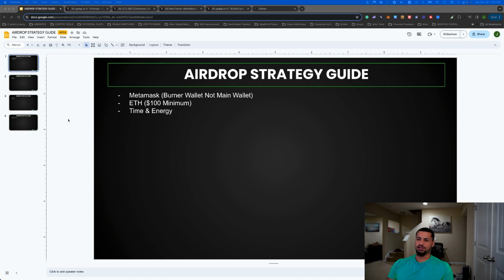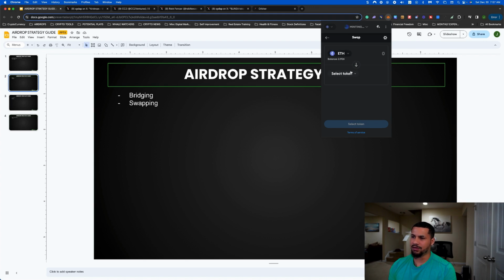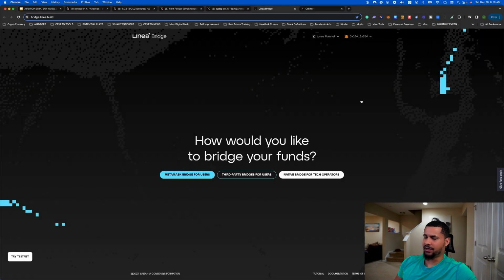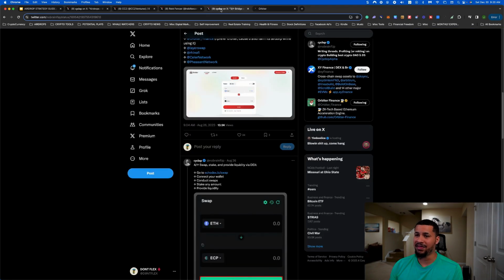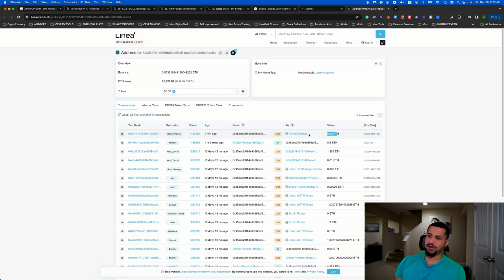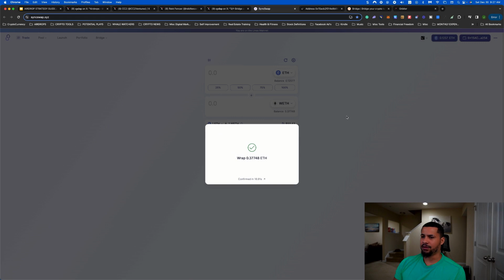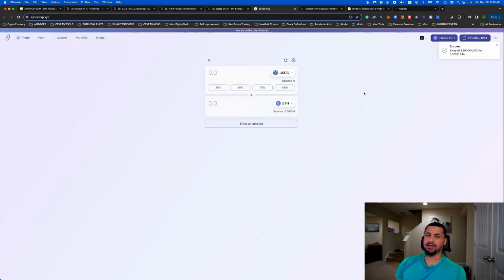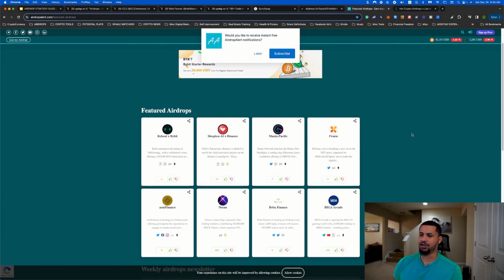CRYPTO AIRDROP FARMING STRATEGY FOR BEGINNERS l THIS IS WHAT YOU NEED TO KNOW!!!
Note: The first 4 minutes of the video is for beginners who know absolutely nothing about Airdrops and in the rest of the video we get into actual strategy and how to start positioning yourself for these airdrops.

Drop your questions in the comments below and we will have follow-up content to this as well.

🤯 FREE CRYPTO CASH FLOW QUICK START GUIDE (LEARN HOW TO INVEST IN CRYPTOCURRENCY AS A BEGINNER IN 30 DAYS OR LESS!)

📲 BOOK A FREE 15-MINUTE STRATEGY CALL WITH OUR TEAM TO GET CRYSTAL CLEAR ON WHAT YOU SHOULD BE DOING RIGHT NOW WITH CRYPTOCURRENCY!